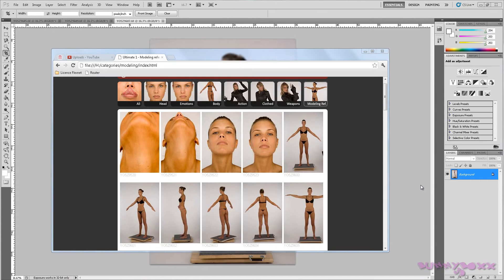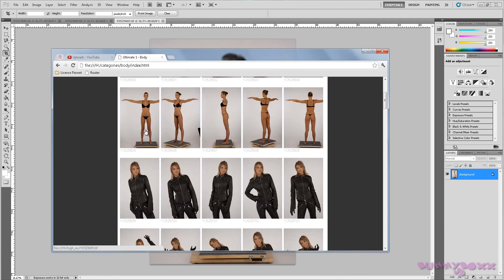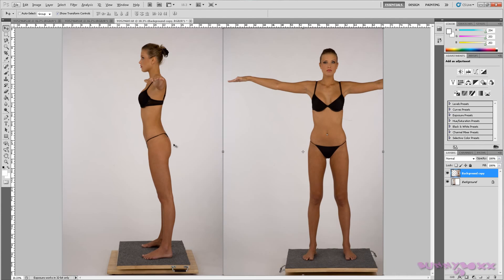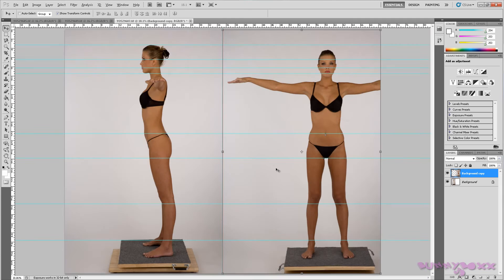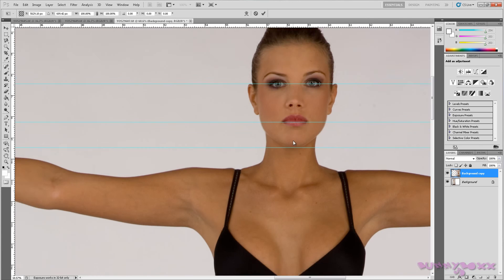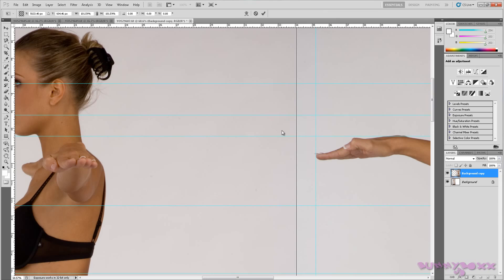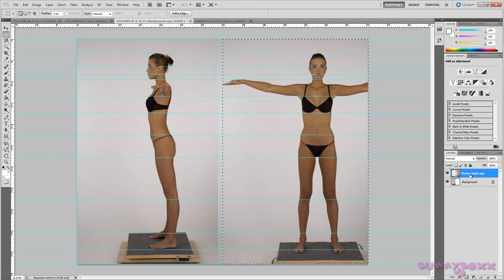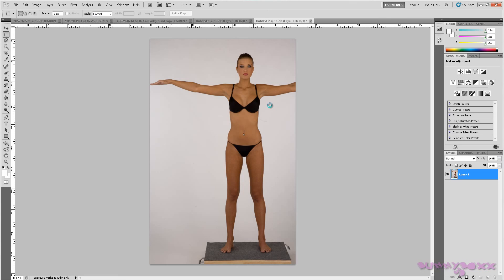Organic Female Modeling For Beginners Part 1 in Photoshop by Bunnyboxx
In this Maya/Photoshop beginner / intermediate tutorial Bunnybox will take you though the process of modeling an organic female in Maya/Photoshop